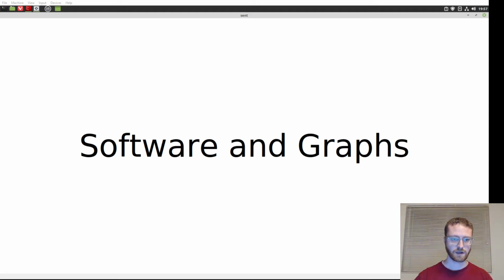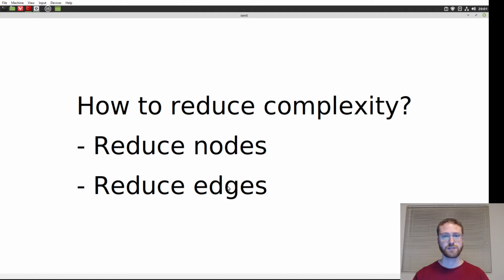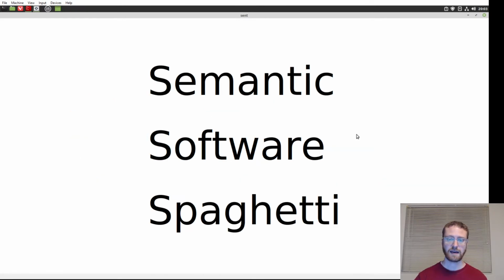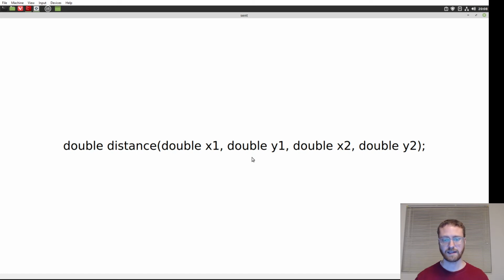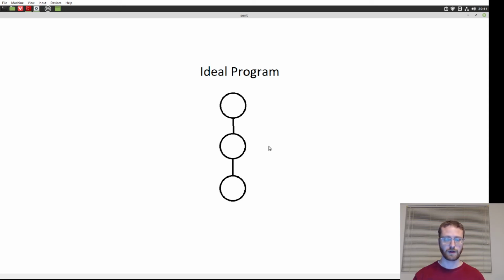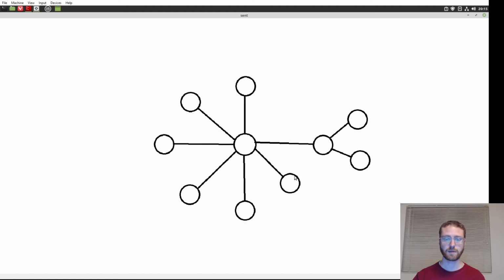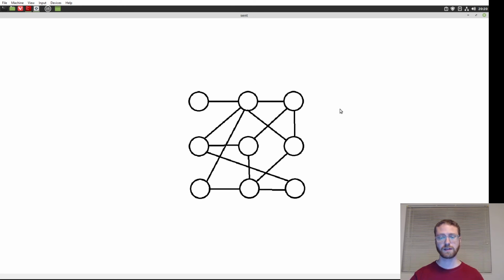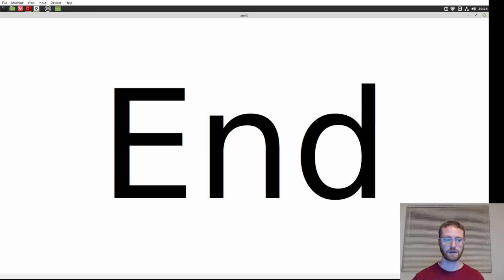Software, Graphs, and Complexity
Here I introduce the idea of thinking of software as a graph and using that knowledge to help control the complexity of a program.